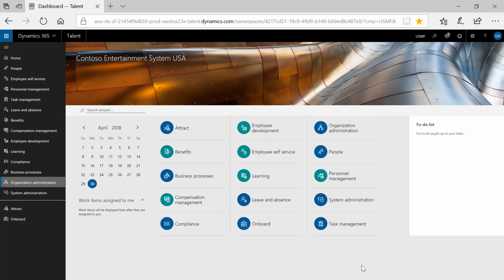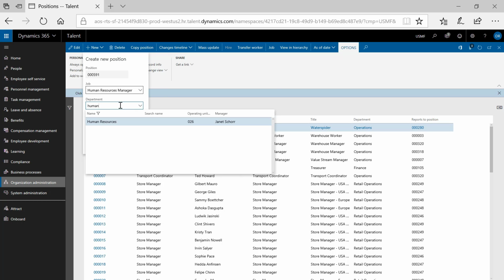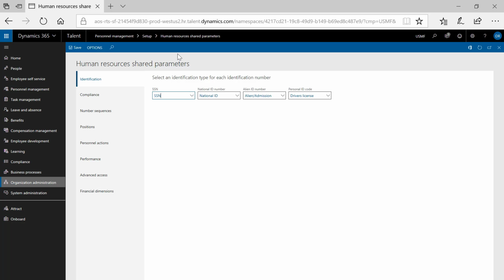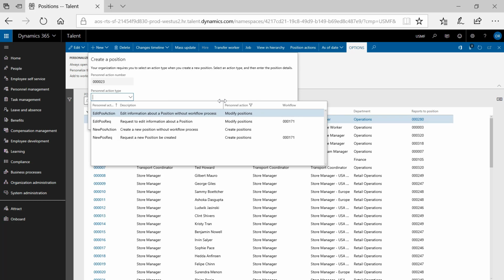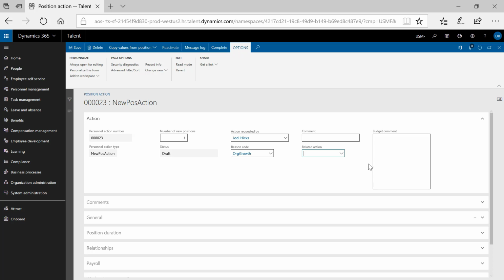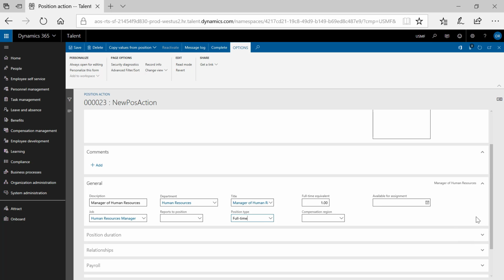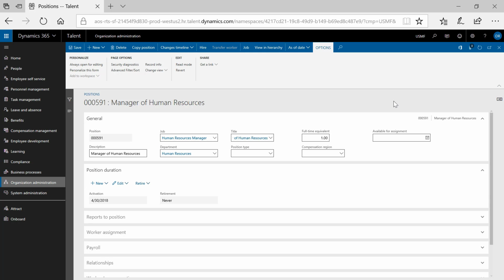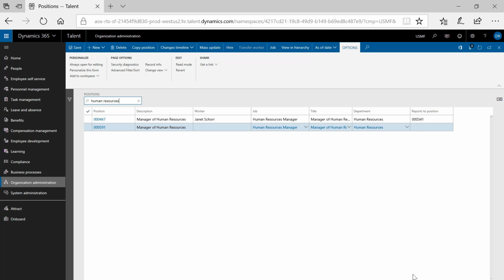14 Create Position